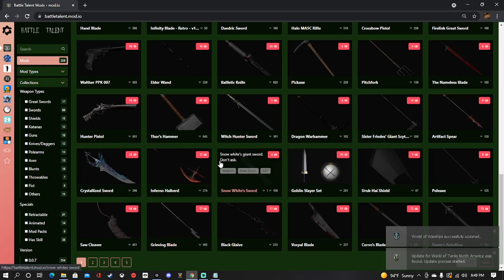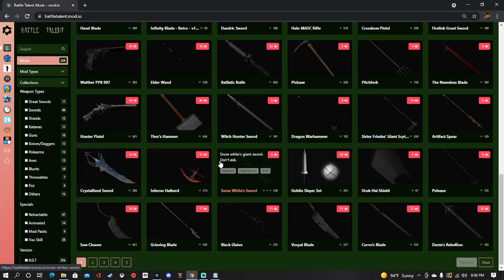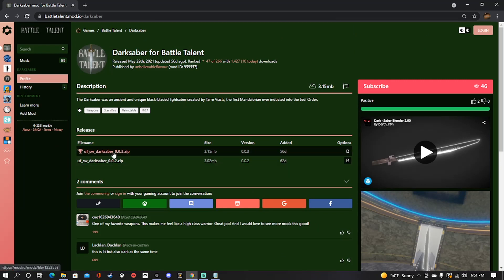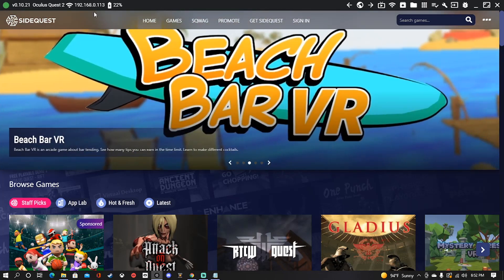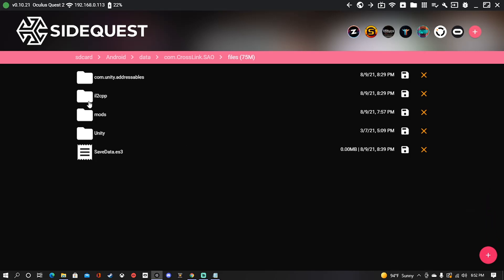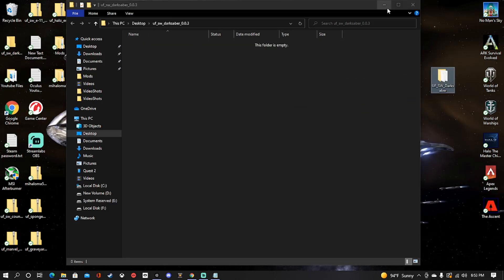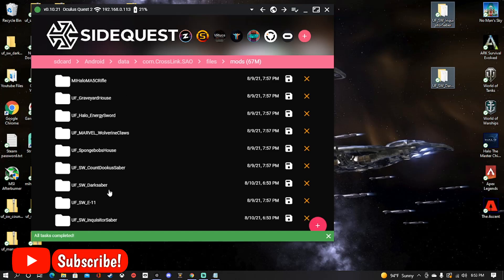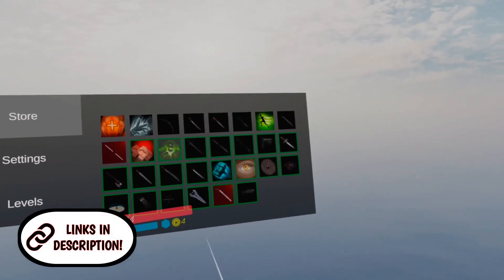Modding Battle Talent for Oculus Quest 2: How to Guide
How to add mods to Battle Talent on Oculus Quest 2!
Add Lightsabers, Blasters, and more!

Mods for Battle Talent!

Battetalent.mod.io

Get Sidequest!

The Virtual Tavern Facebook page!